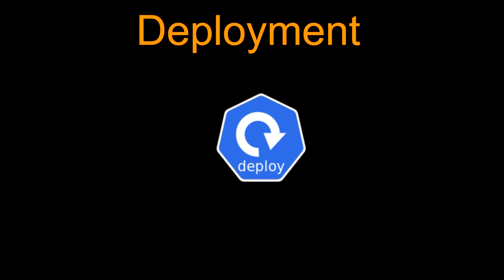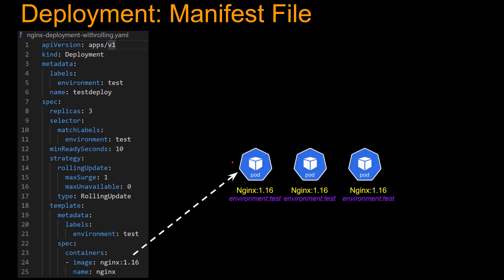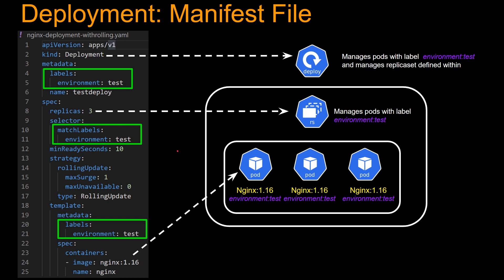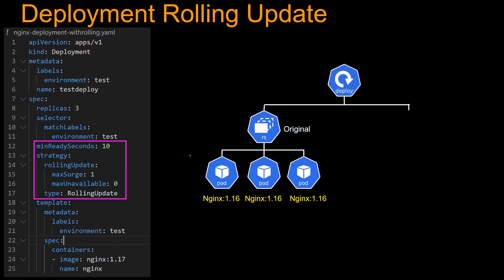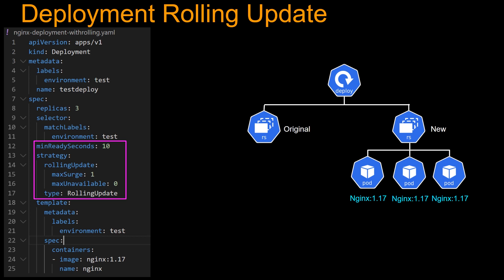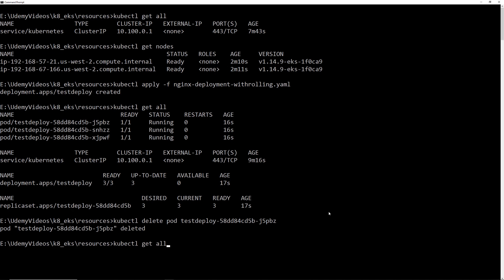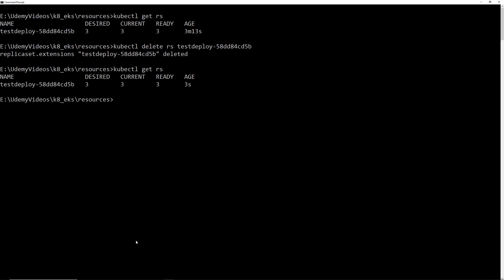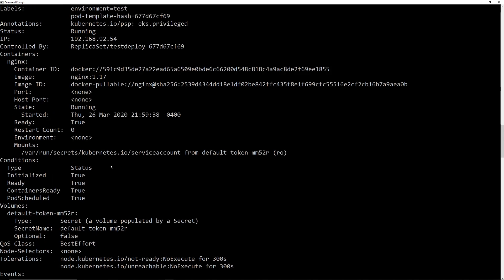Kubernetes Deployment Tutorial - yaml explained + Demo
🚀Join the real-world SA bootcamp (Limited spots, enrollment opens 09/20/2025, past students got high paying jobs including at Big Tech)
In this kubernetes tutorial, we learn:
1. Kubernetes deployment in detail
2. Understand kubernetes deployment yaml
3. Understand kubernetes replicaset
4. Detailed Demo